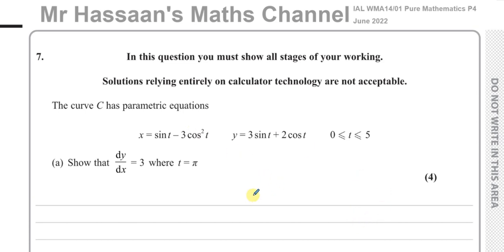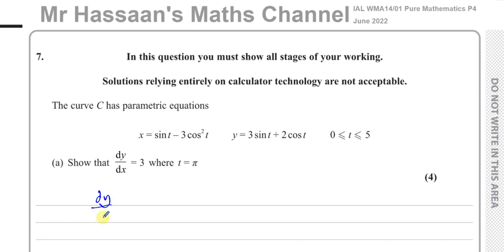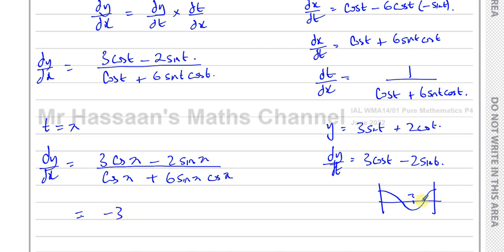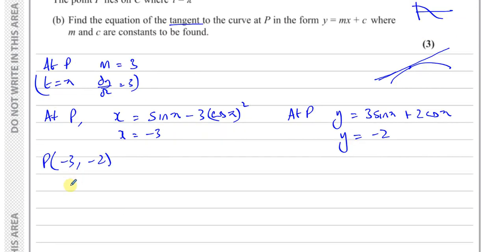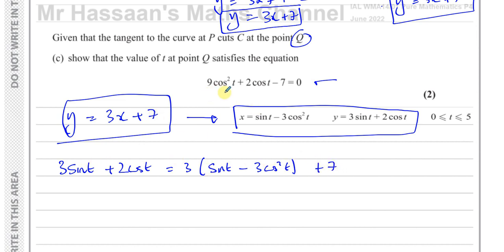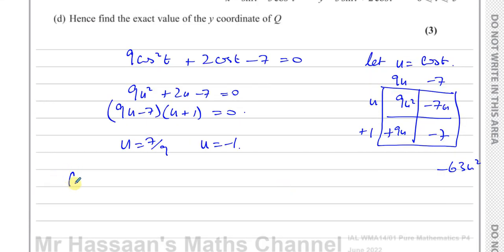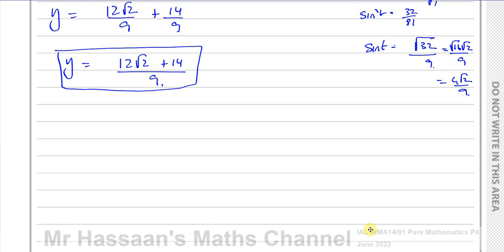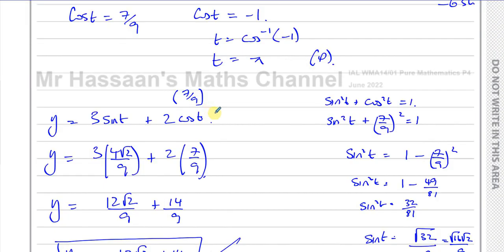WMA14/01, IAL, (Edexcel), P4, June 2022, Q7, Parametric Equations, Equations of Tangents